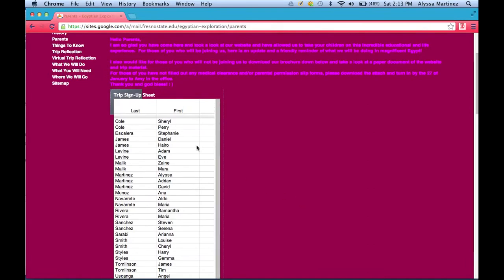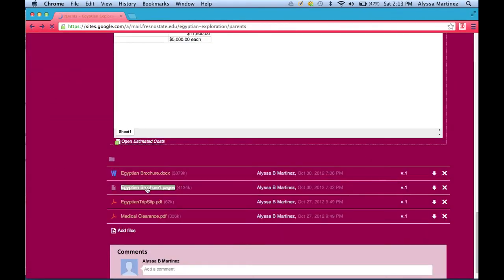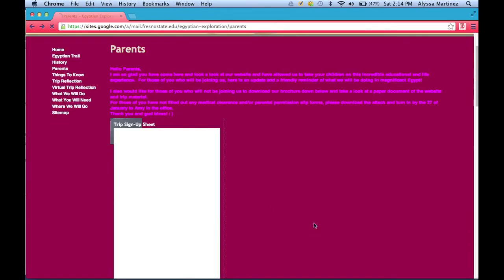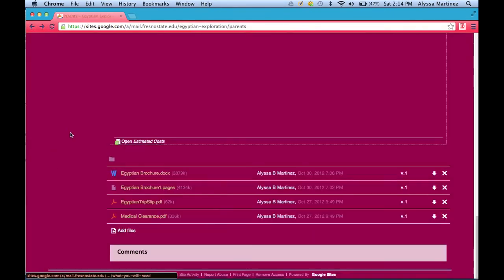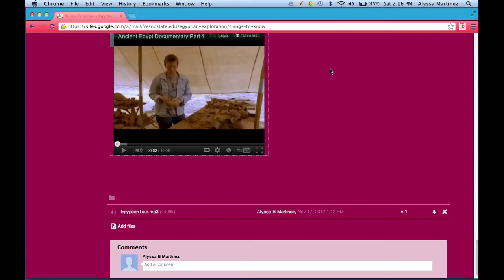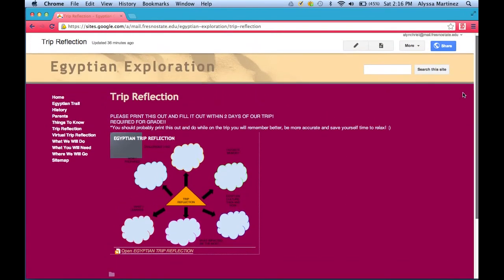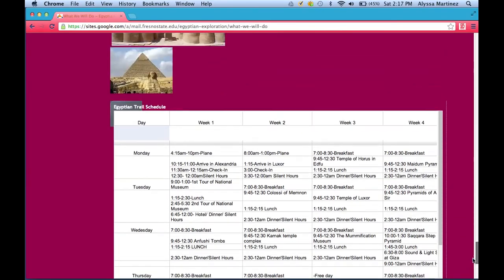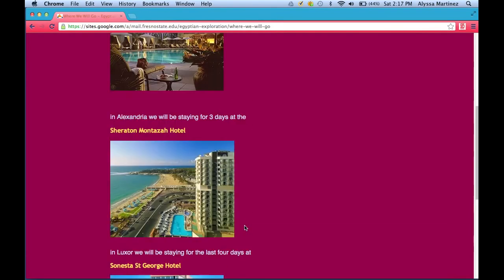Egyptian Virtual Trip Presentation